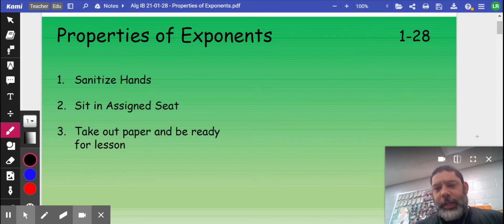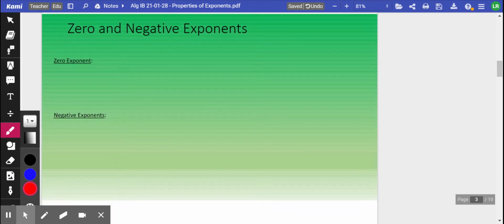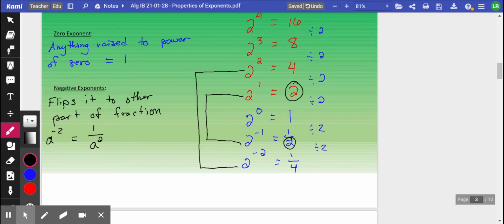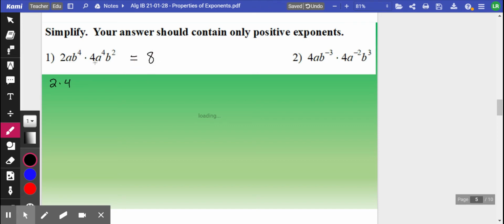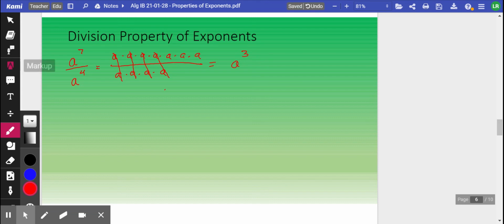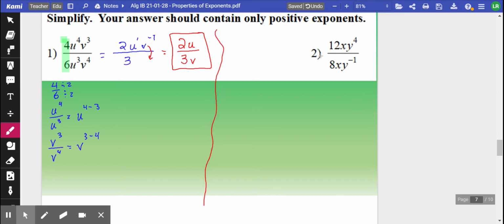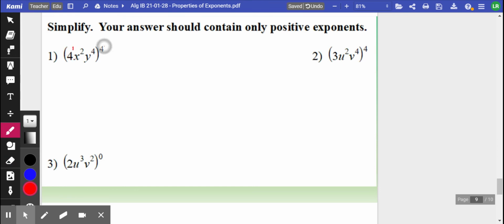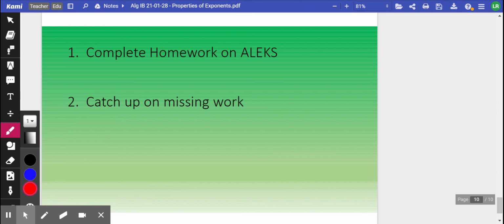Alg IB 21-01-28 - Properties of Exponents.pdf